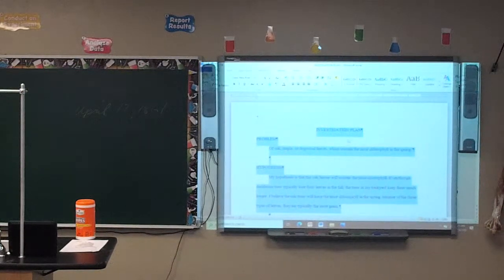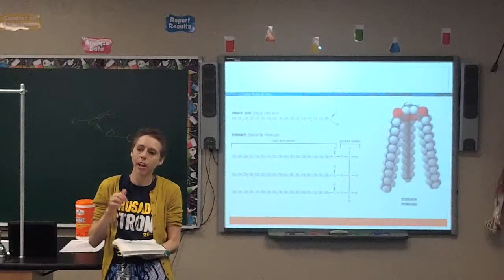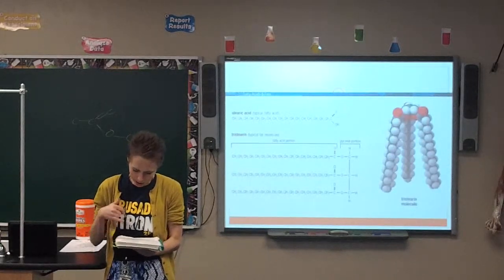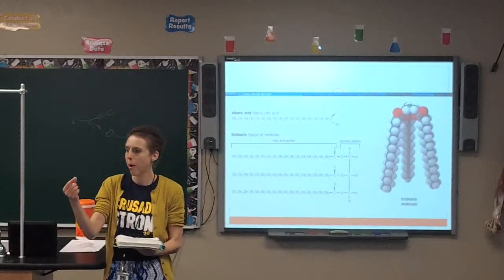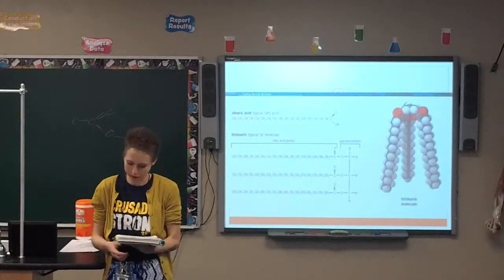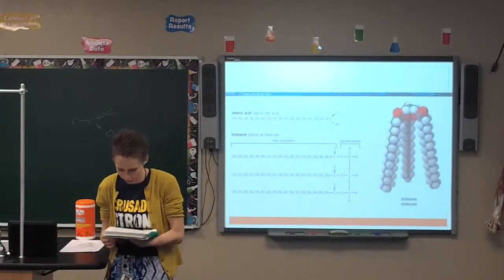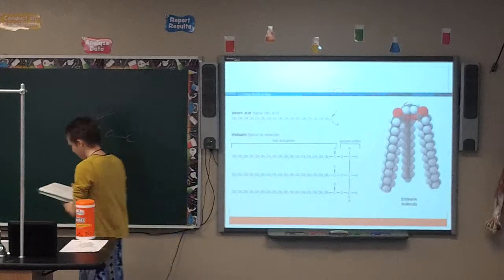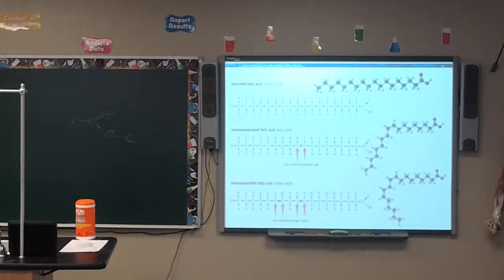Physical Science Lesson 72